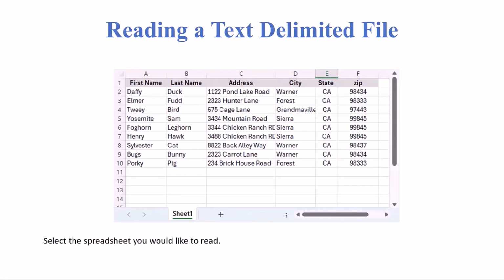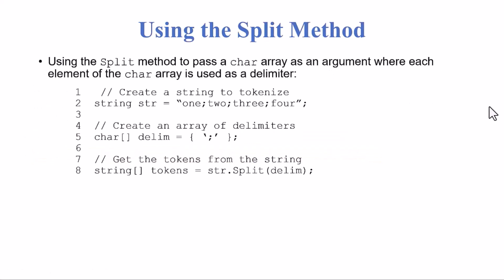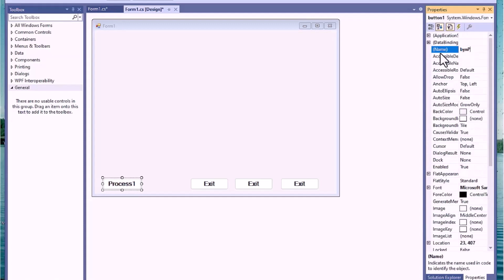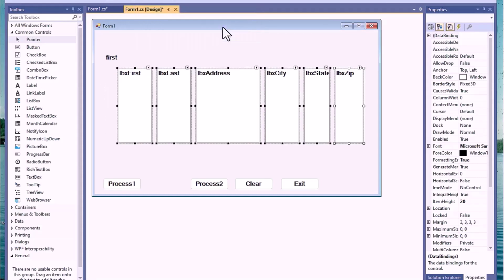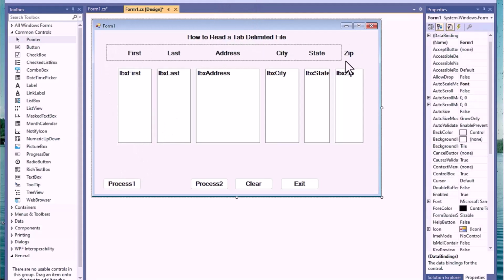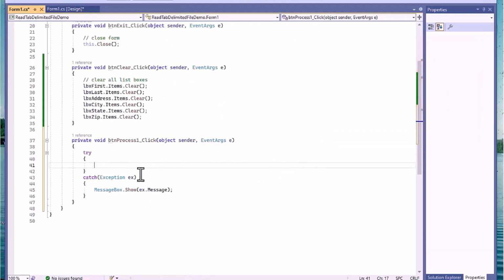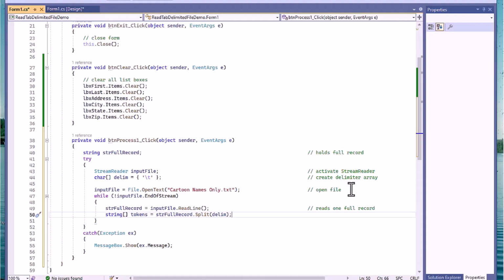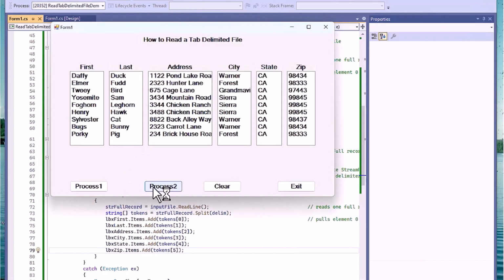Reading a Tab Delimited File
Getting data from external sources is just a natural.  That’s why reading text files is so important to a programming language.  There are thousands of applications that make their data available as a text file.  You can extract data from an Access database as a text file.  You can extract spreadsheet data as a text file.  And that’s just two applications.  The list is endless.

In order to use the data from these applications you need to know how the data is structured.  In many cases you are given the option for specifying the structure of the data.

Once the data is extracted, using your program language (in this case C#) you can read that data and place the data into individual variables, list boxes and arrays.  With that done your program can use the data just like data entered via a text box.  Except, this only took seconds.  There was no extensive data entry operation going on.

Well, how does the program do all this.  That’s what this next video is all about.